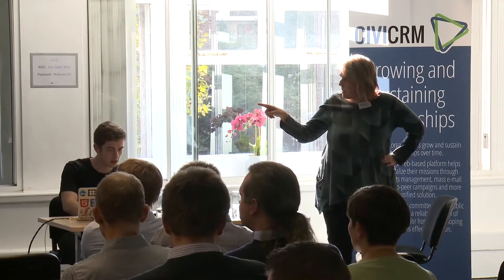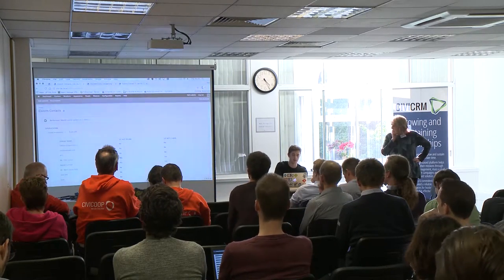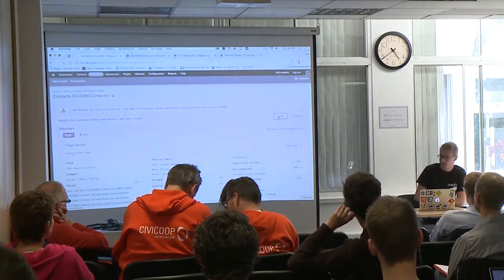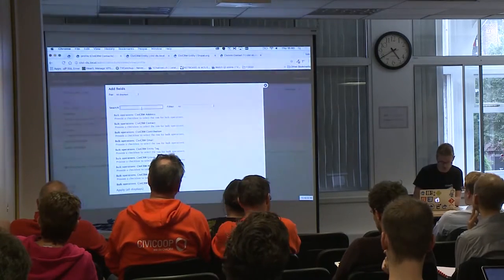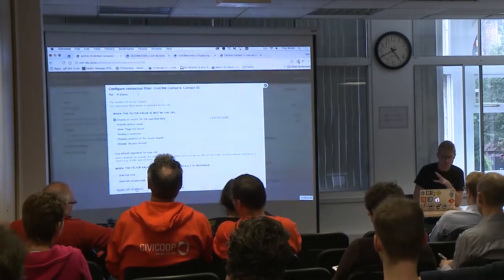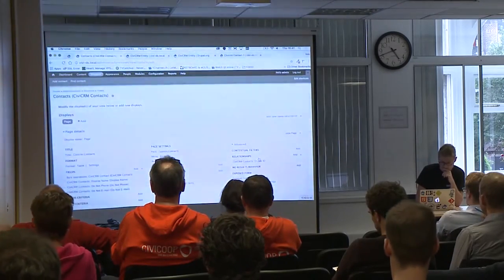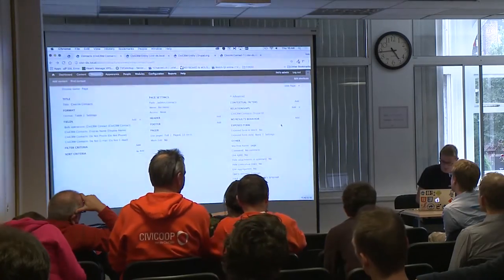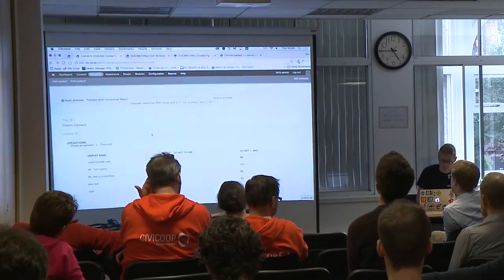Drupal and CiviCRM: Entities, Views and Rules integration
Speaker: Eileen McNaughton